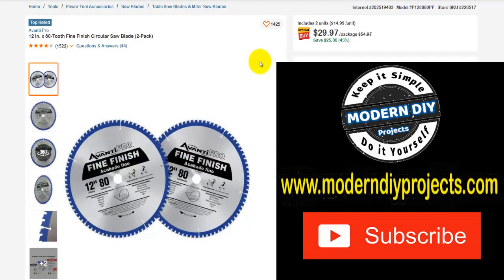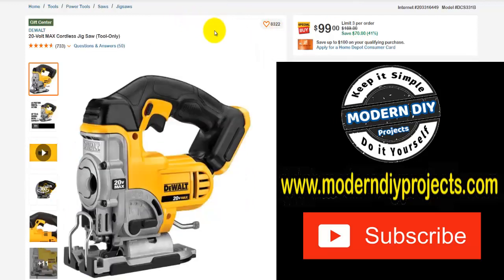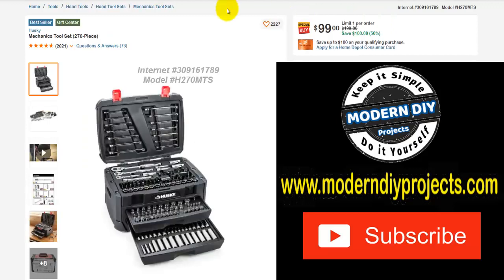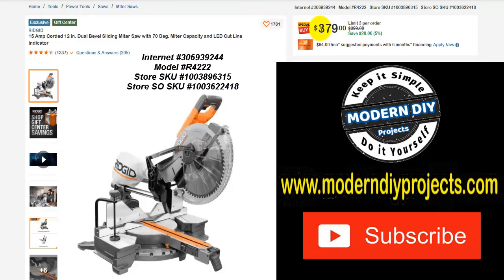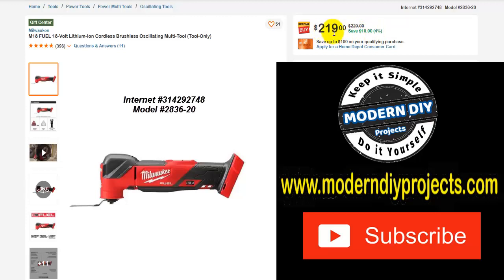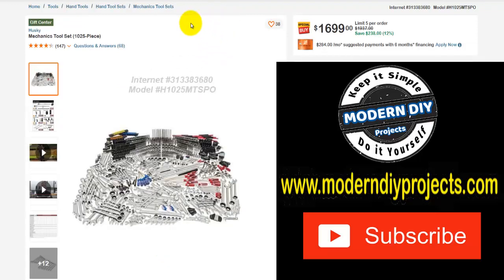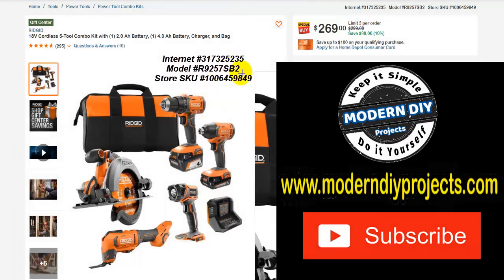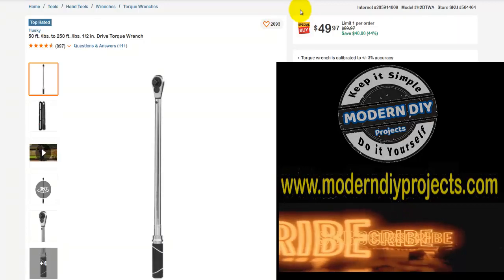Home Depot Special Tool Deals, Save up to 60% on Select Items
Home Depot Special Tool Deals! Today we look at some amazing deals on name brand tools from the Home Depot. In this video I will tell you about fantastic savings on Dewalt, Gearwrench, Milwaukee, Ryobi, and More name brand tools. I have collected over 30 deals to share with you in this video. Act fast before the deals are gone .